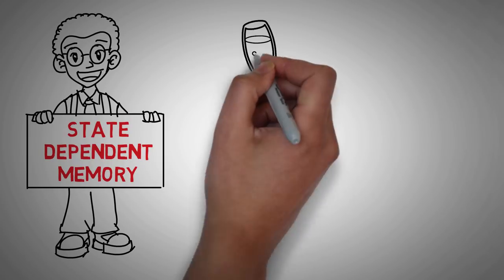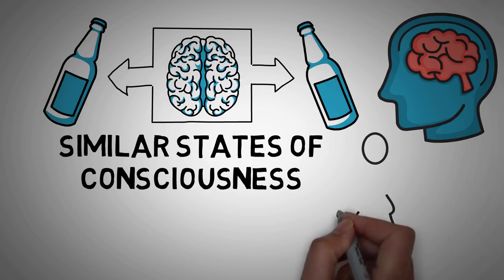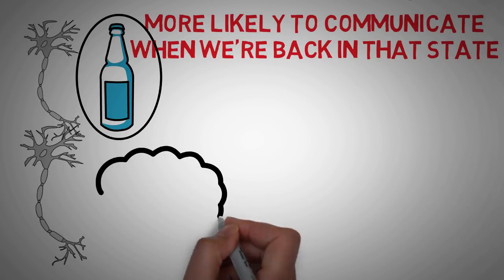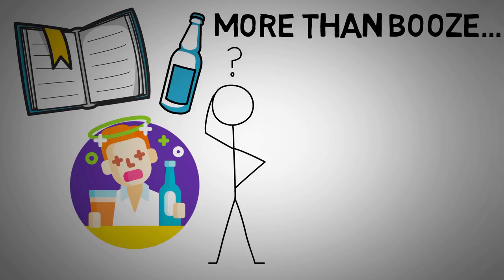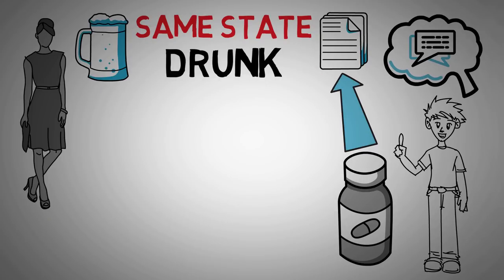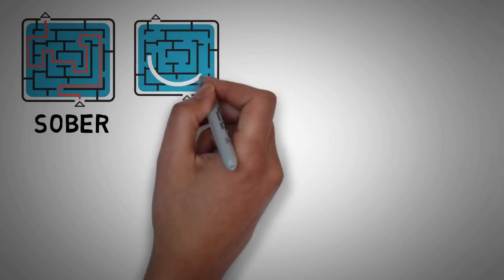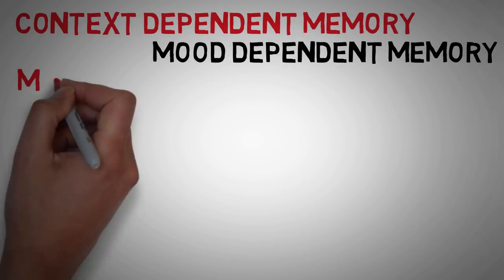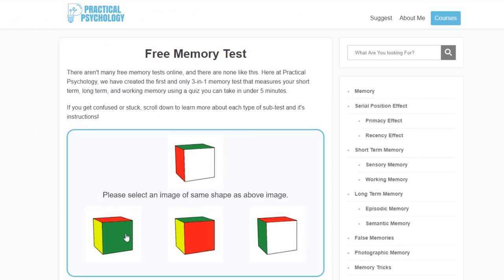State Dependent Memory (Defintion + Examples)